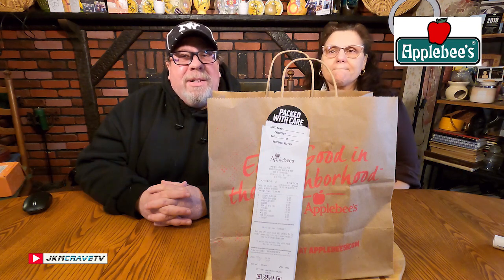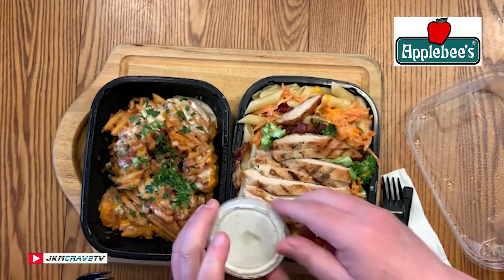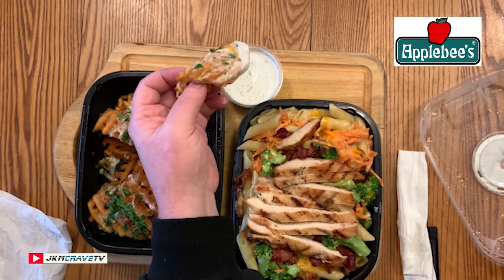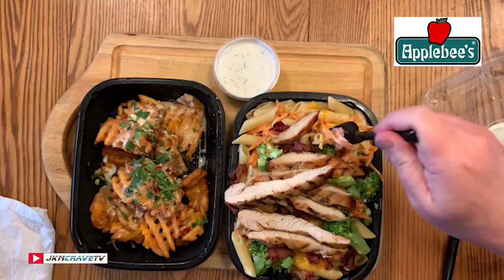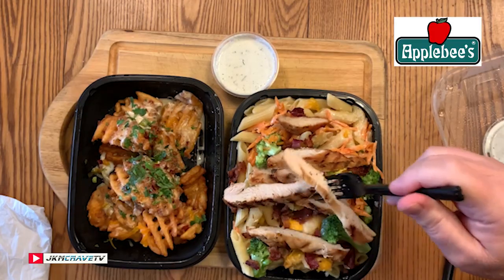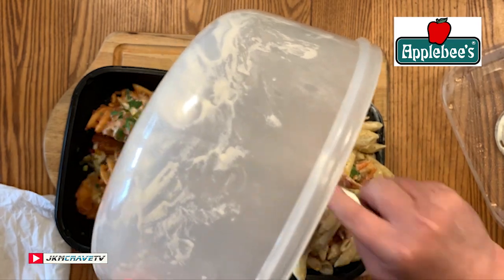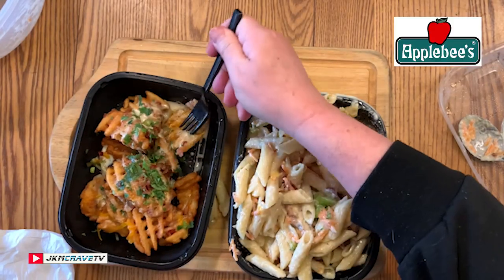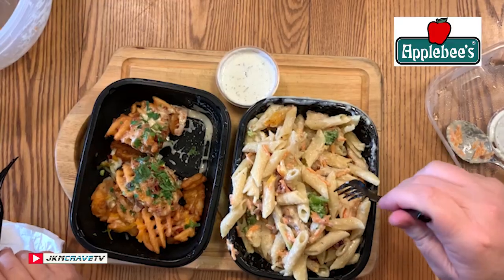APPLEBEE'S | ** NEW ** GRILLED CHICKEN BROCCOLI CHEDDAR MAC ‘N CHEESE IRRESIST-A-BOWL | JKMCraveTV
In this video Julie and I try 2 new items at APPLEBEE'S - The ** NEW ** GRILLED CHICKEN BROCCOLI CHEDDAR MAC ‘N CHEESE IRRESIST-A-BOWL and the BEER PUB LOADED WAFFLE FRIES.

NEW BREW PUB LOADED WAFFLE FRIES $8.99
Crispy waffle fries topped with a blend of melted Cheddar cheeses, BLUE MOON® white Cheddar beer cheese and crispy Applewood-smoked bacon. Served with house-made buttermilk ranch dressing.
1520 CALS

NEW BROCCOLI CHEDDAR MAC 'N CHEESE BOWL W/GRILLED CHICKEN $14.99
Penne pasta tossed in a rich Parmesan cream sauce with broccoli, shredded carrots, Applewood-smoked bacon and a blend of melted Cheddar cheeses.
1660 CALS